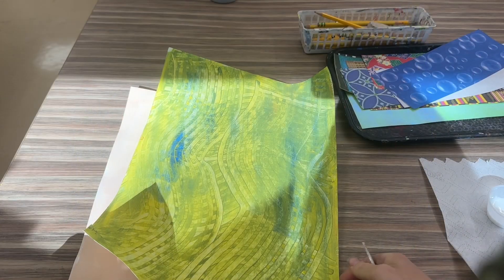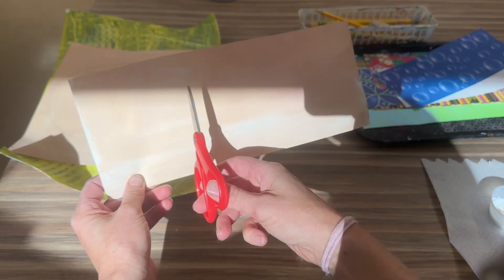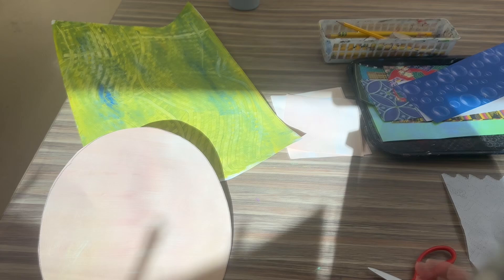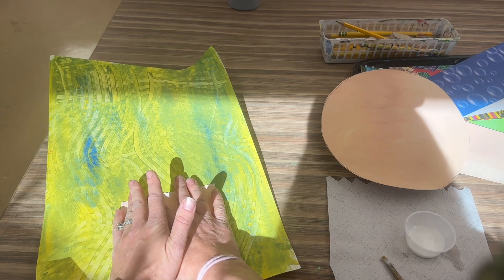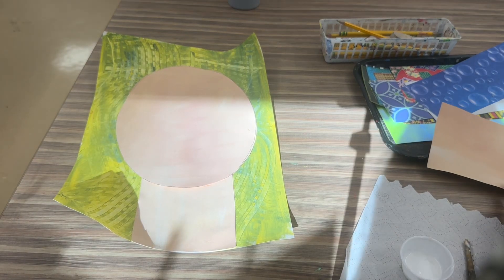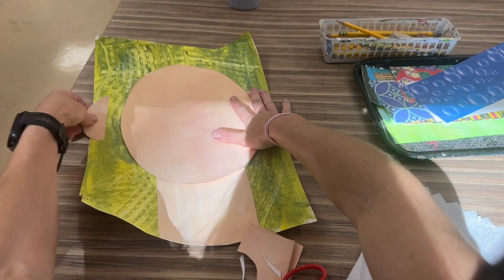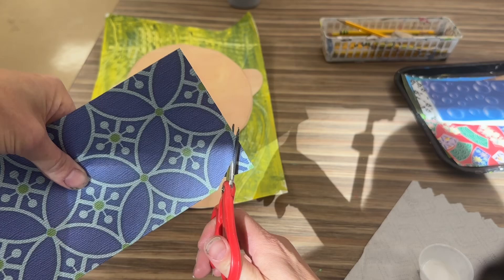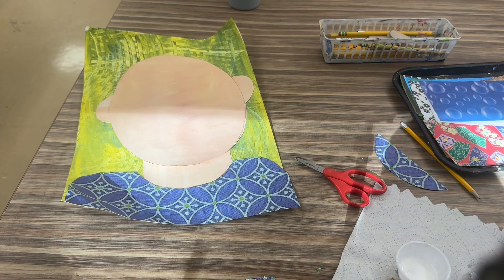Grade 1 Gluing Together Portrait